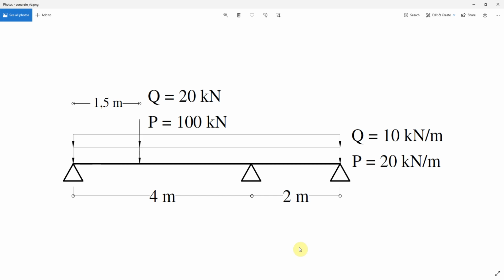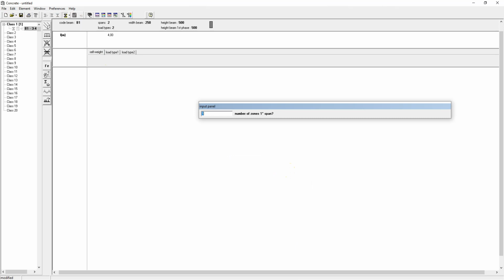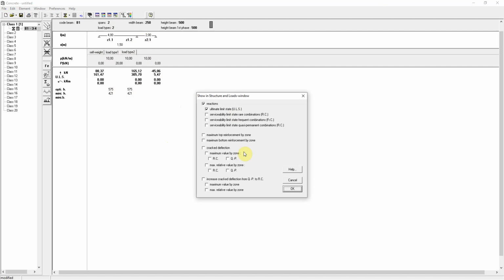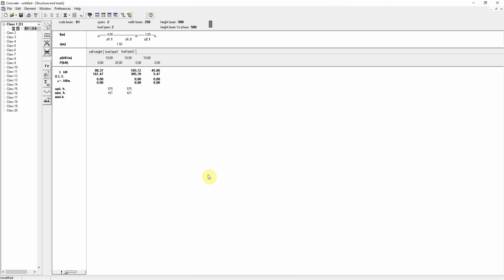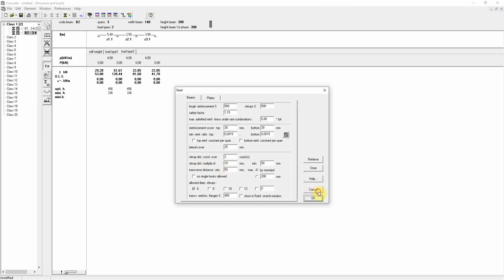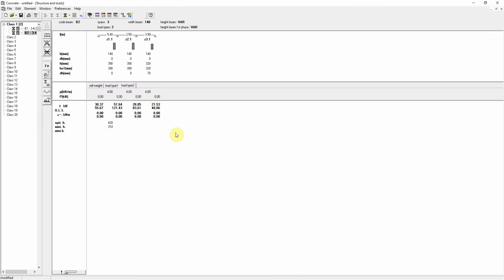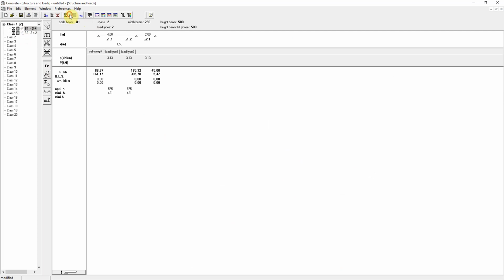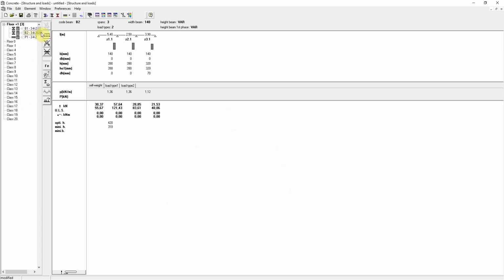Design concrete beams in only 30 seconds with ConCrete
To better understand and use ConCrete, here's a short video with explanations on how to quickly calculate continuous concrete beams.